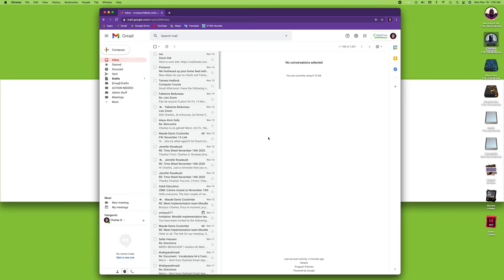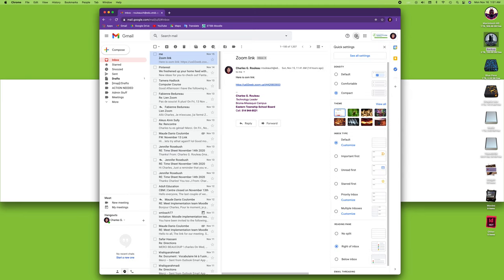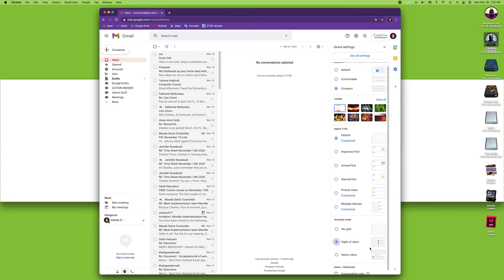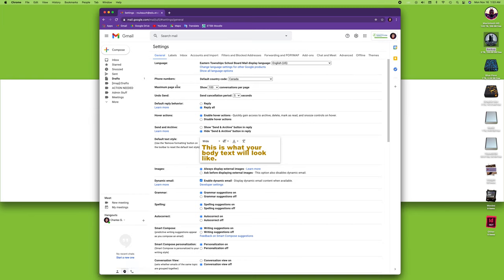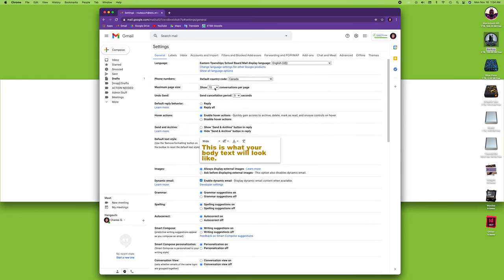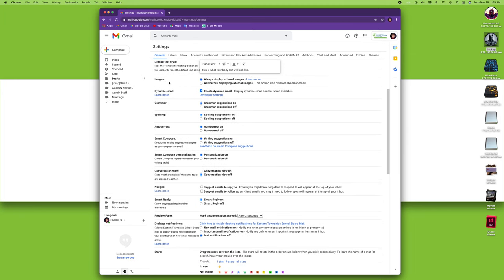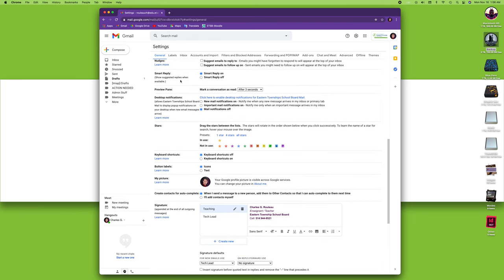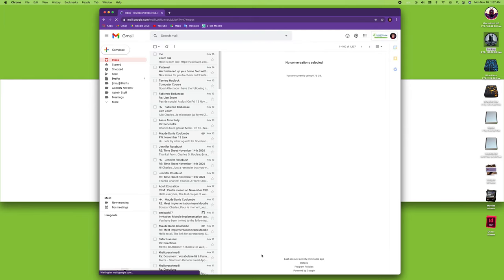Module 4 - Email - Organizing your Environment and Settings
Module 4 - Email

Organizing your Environment and Settings